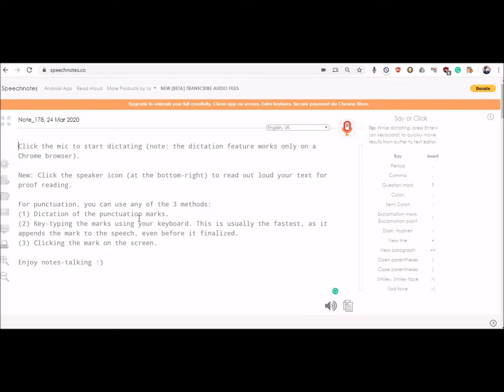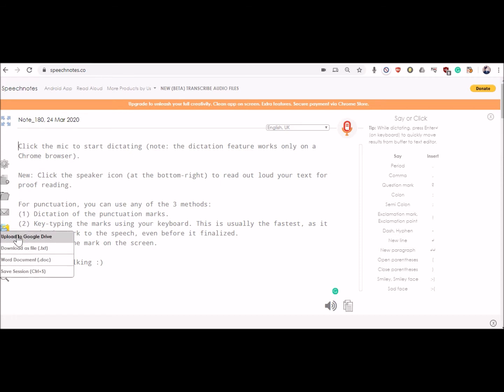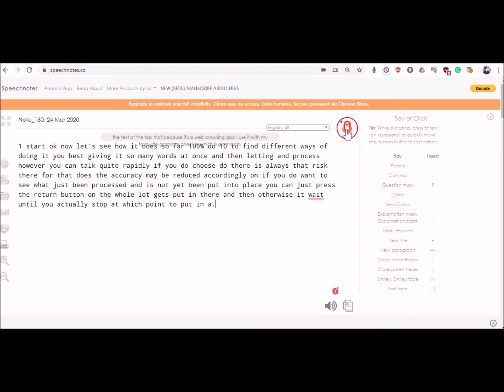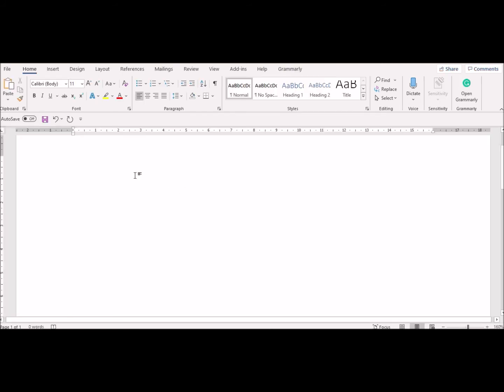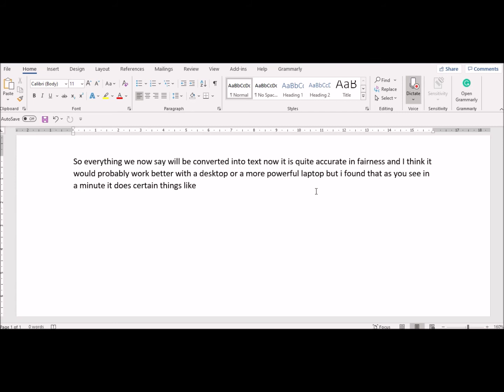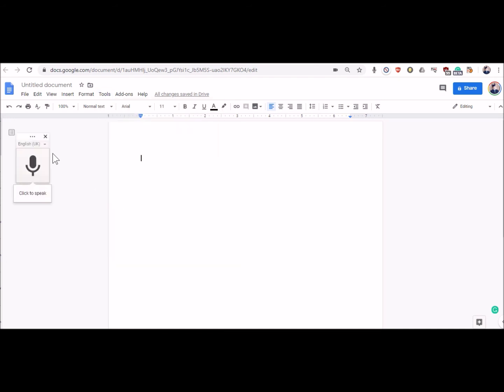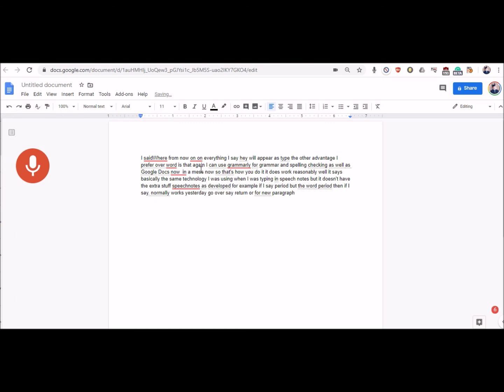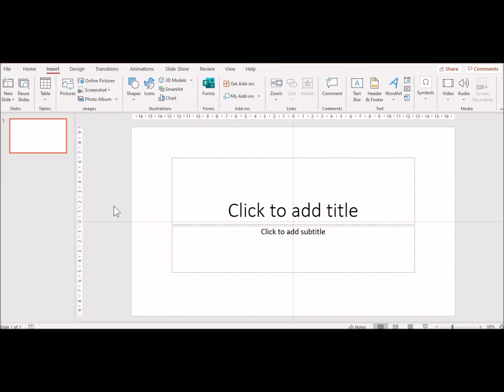Voicetyping (using Speachnotes.co, Office 365 & Google Docs)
Remember those intelligent computers in StarTrek you could talk too?  Well instead of typing, why not talk to your computer.  Yes, you can and this short video will show you how.